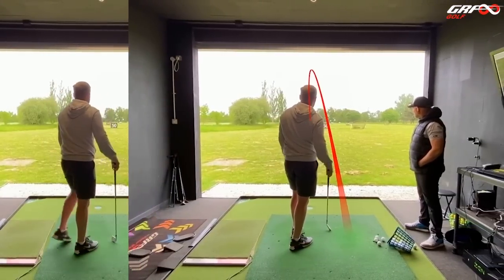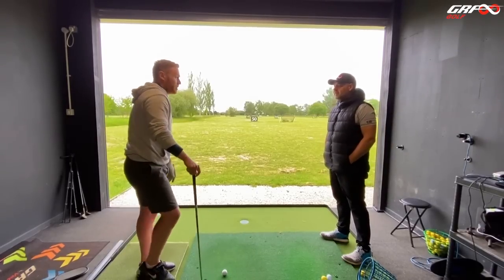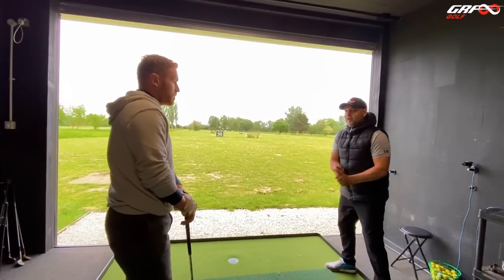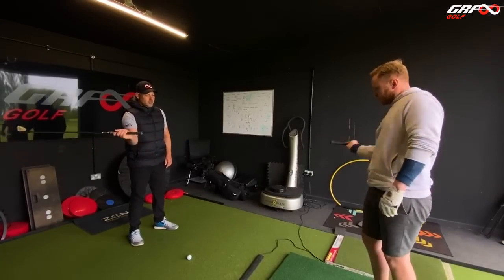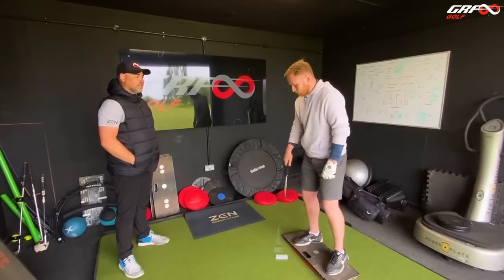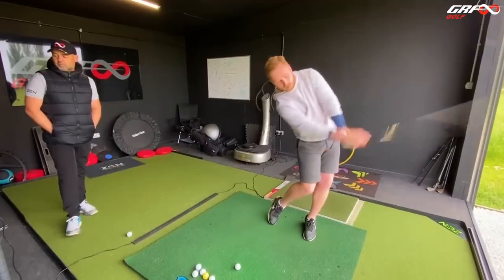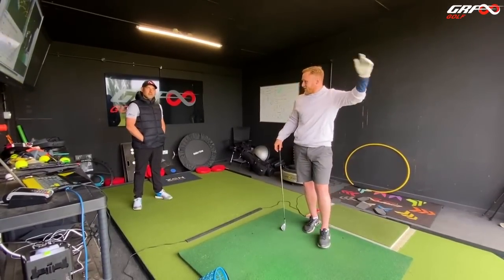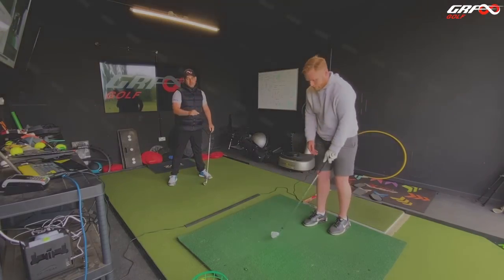Using Wrist Function in the Golf Swing to Cure the 2 Way Miss!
How the wrists allow force to be transferred through to the end of the golf club is a critical component to a functional golf swing. Here we went through how we can allow that to happen and combined it with some weight shift using the GRF.

As always, a huge thanks to Ryan for letting us share his GRF lesson experience with you guys!